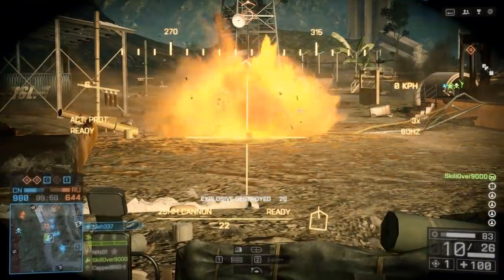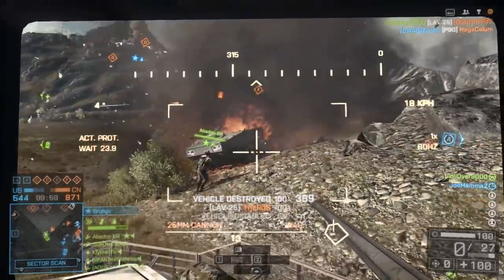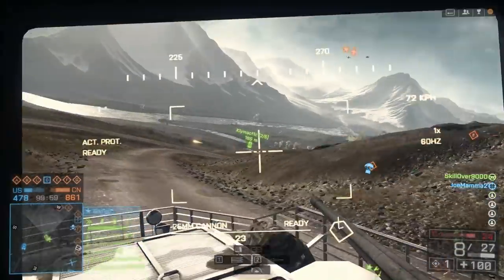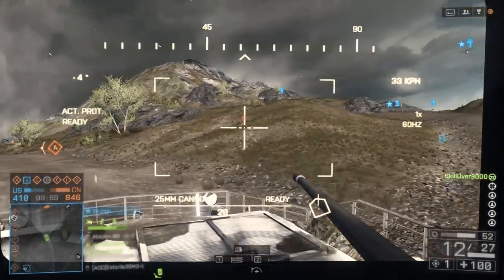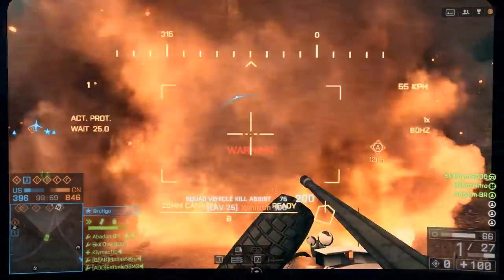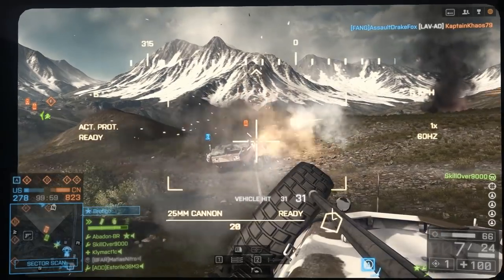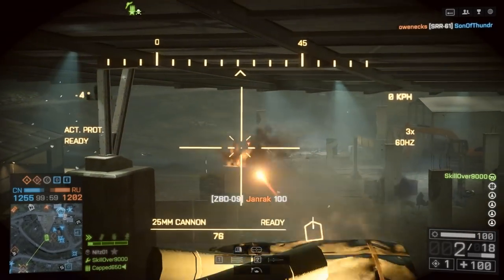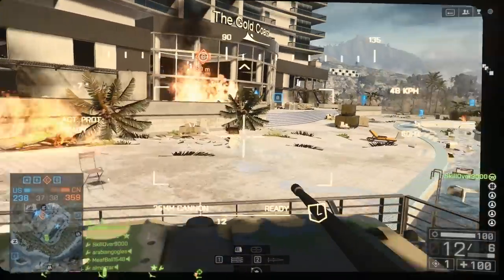Battlefield 4 - IFV Guide: The Versatile Loadout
Hey guys, today we're going to take a look at one of my favorite ways to outfit my Infantry Fighting Vehicle.